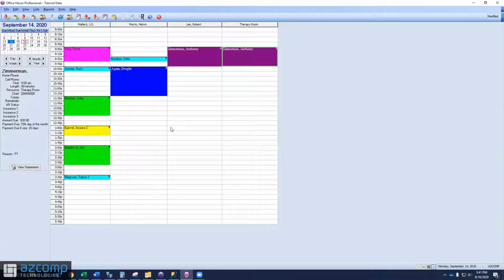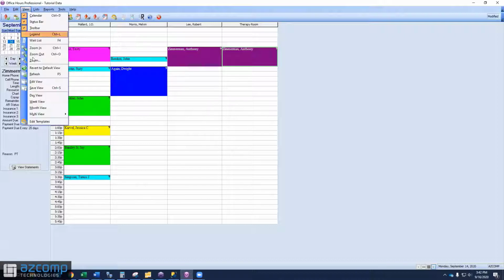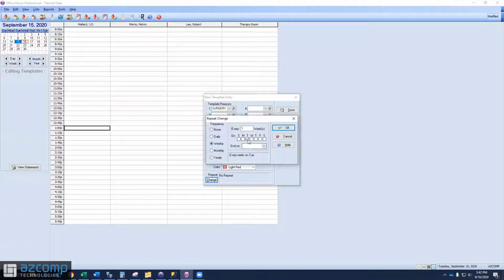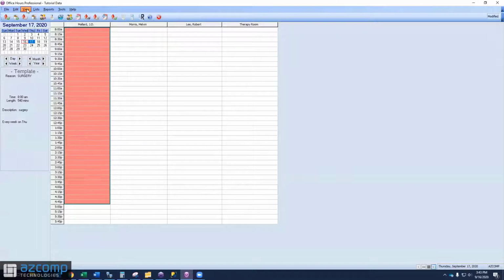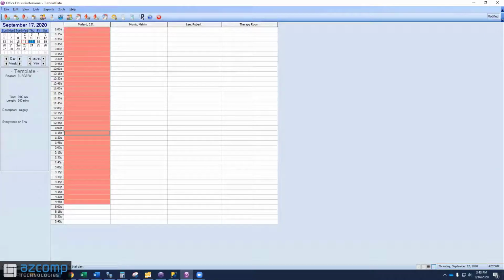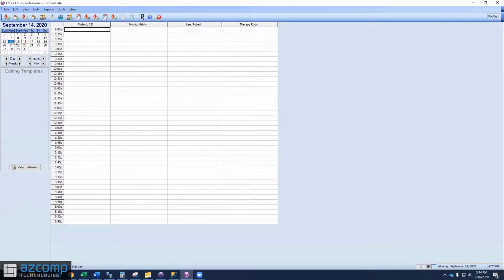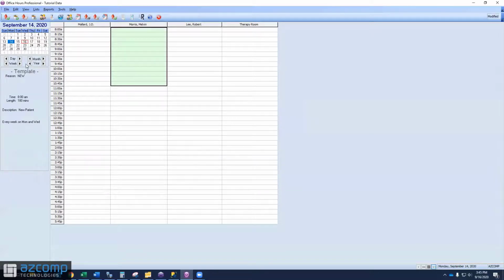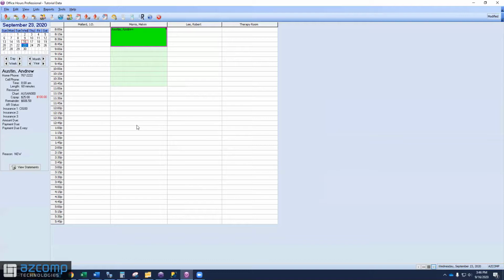Medisoft Power Moves: Appointment Templates